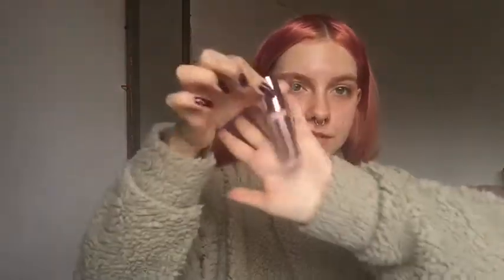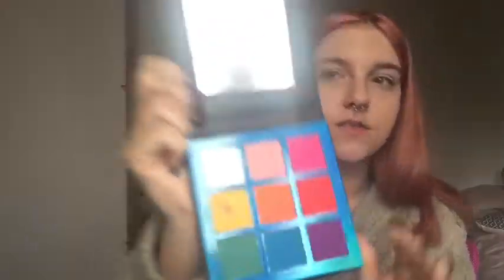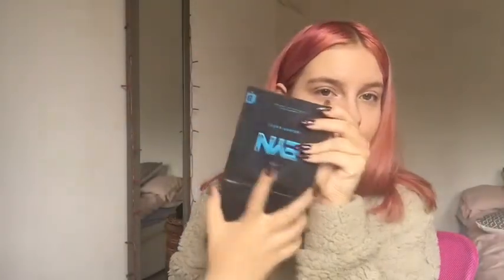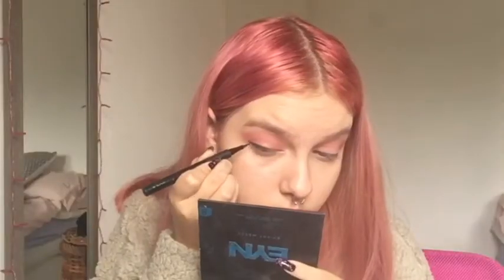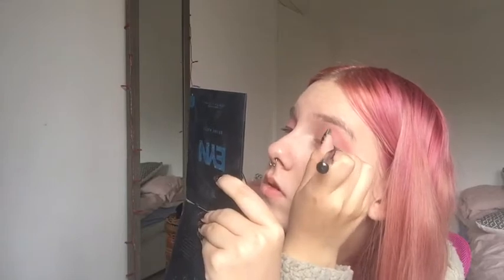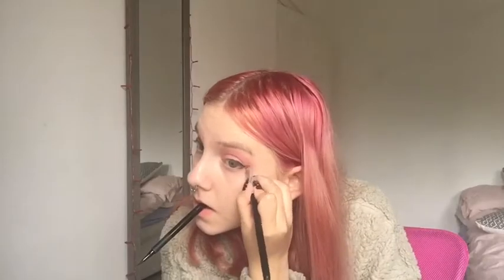Melanie Martinez K-12 Inspired Look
I hope you enjoyed this K-12 inspired look!

Half failing but also half pulling it off? I hope you enjoyed this absolute mess of a video